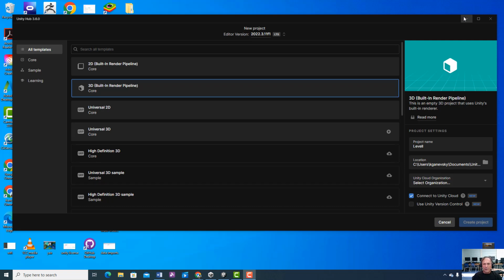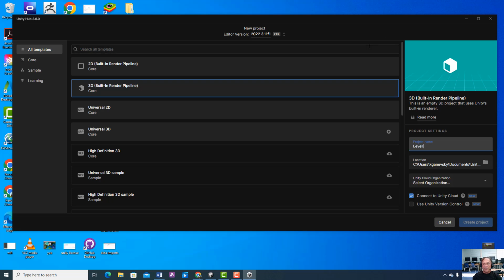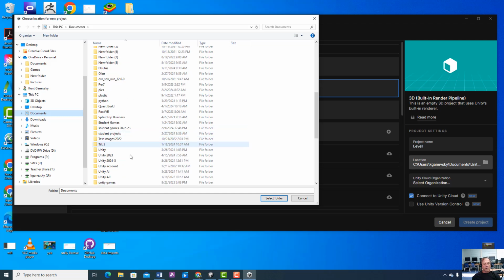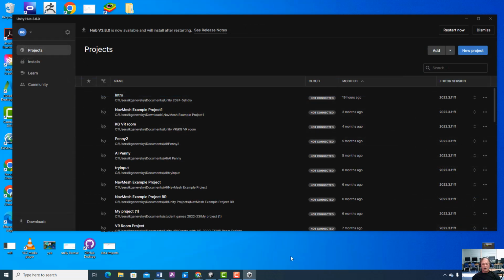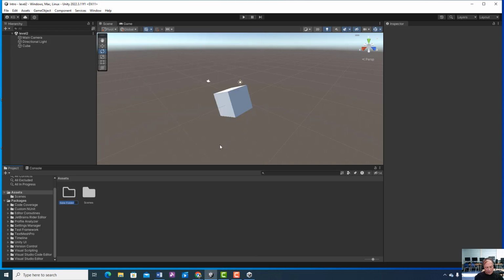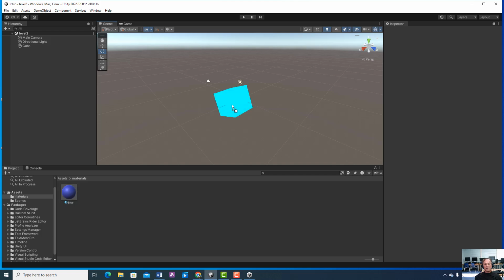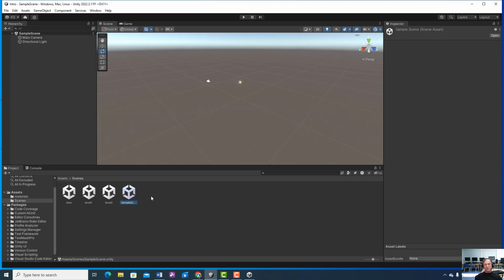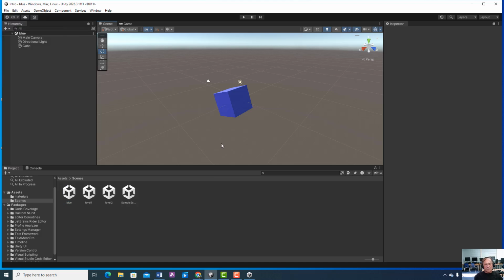How to create a project in Unity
How to create a project in Unity . How to set the version,  choose the type, and name and save it